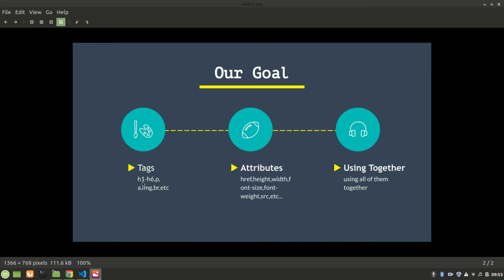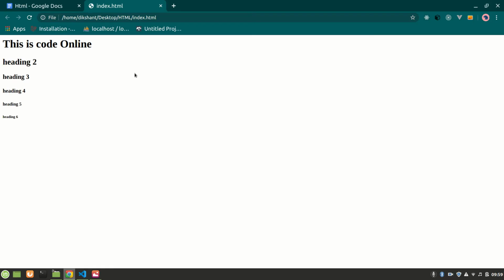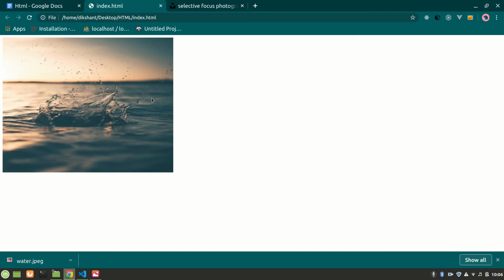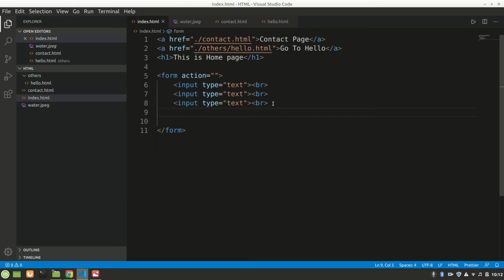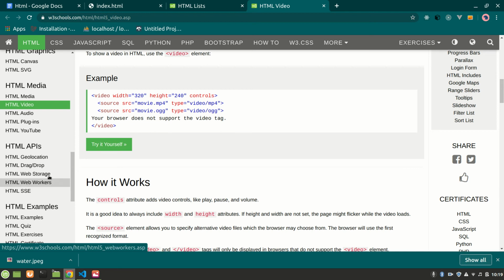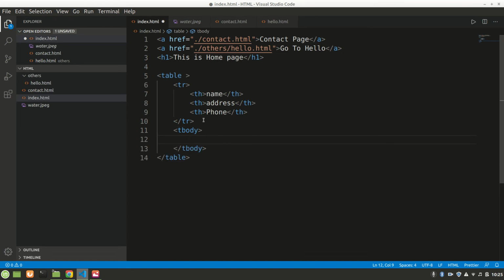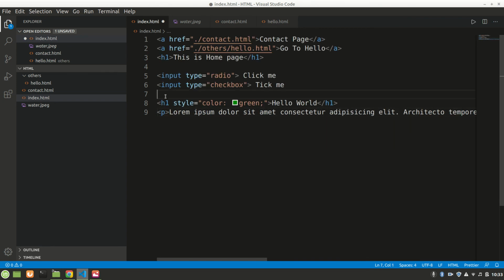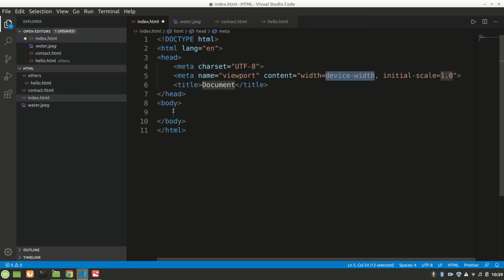HTML crash course for beginner, Learn HTML within 50 Mins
This video is Html for beginner and is targeted for absolute beginner in Web Development.
Html is the first step for beginner, so I made this crash course of HTML.

4. Visual Studio Code (Text Ediotor)